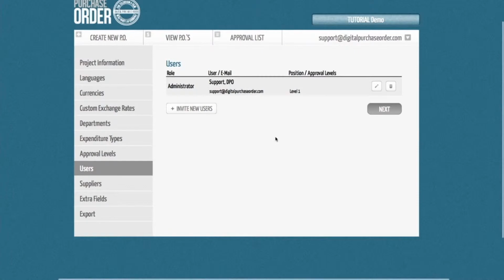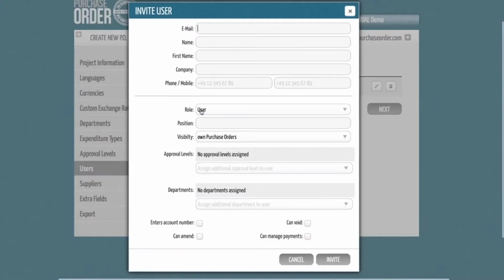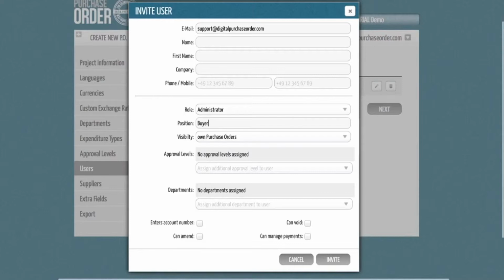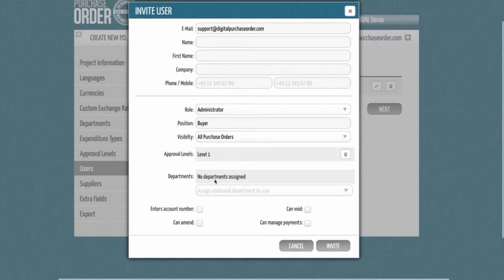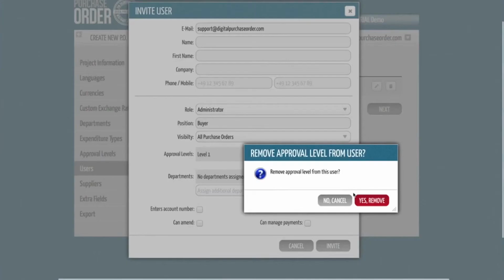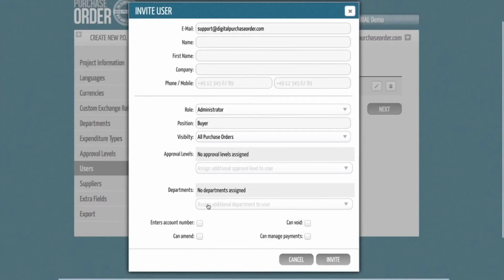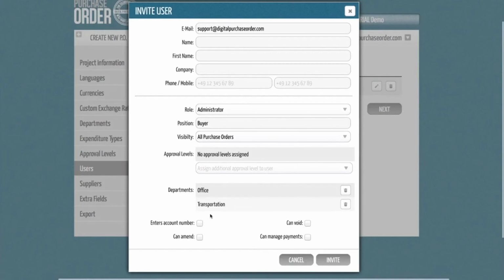Digital Purchase Order - How to Invite New Users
Part of Sargent-Disc's Digital Production Office®, Digital Purchase Order is an award-winning, cloud-based procurement system, designed for the entertainment industry, that allows you control and approve expenses.

In this video tutorial you will learn how to invite new users.